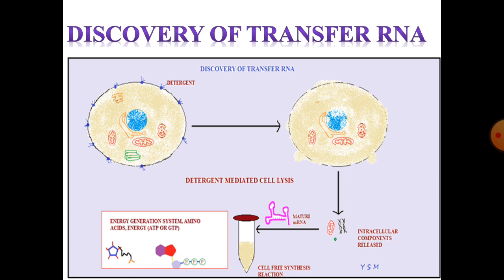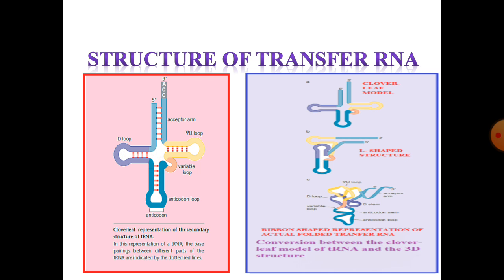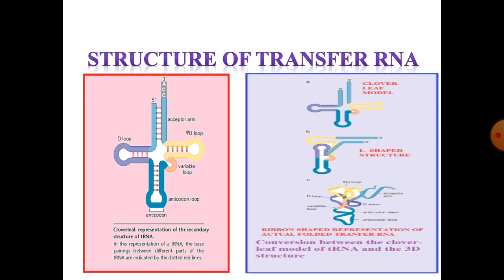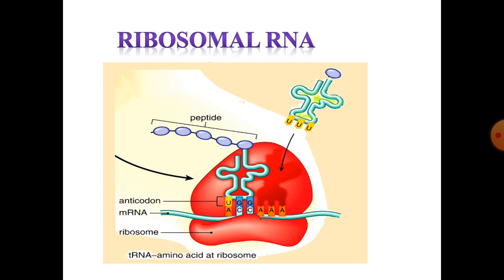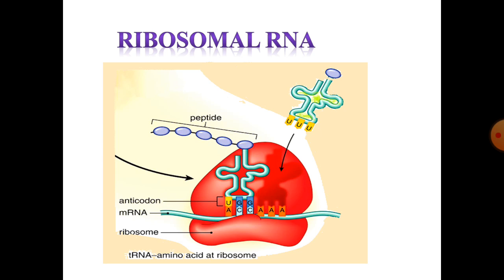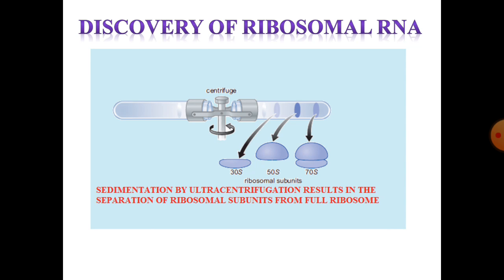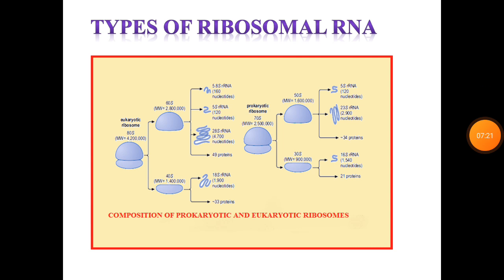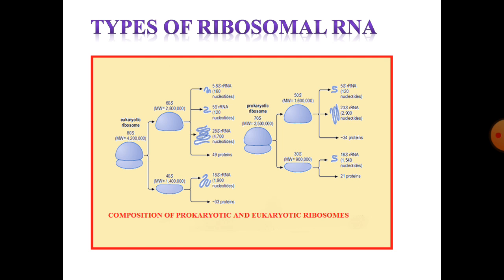tRNA AND mRNA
TRANSFER RNA DISCOVERY
RIBOSOMAL RNA DISCOVERY